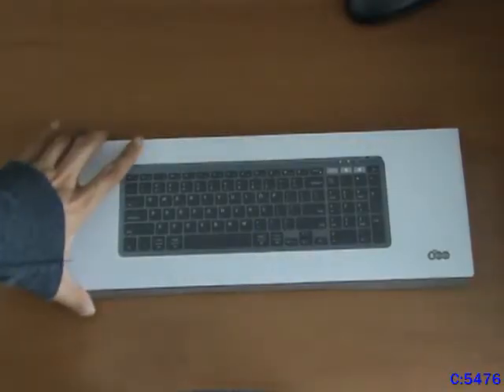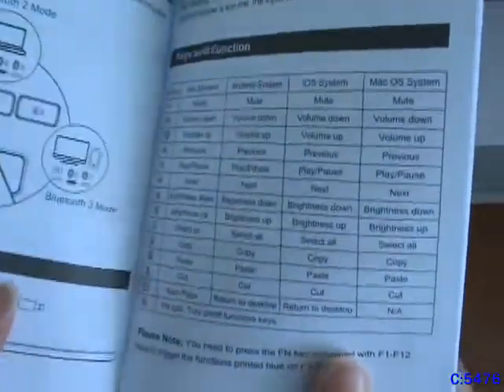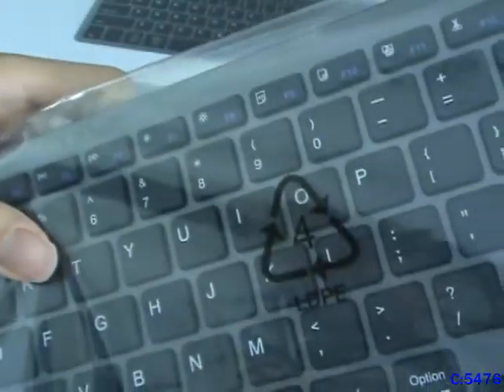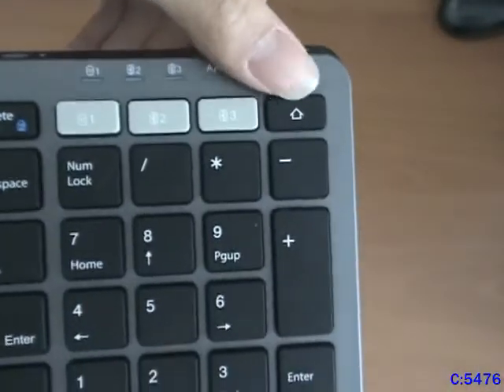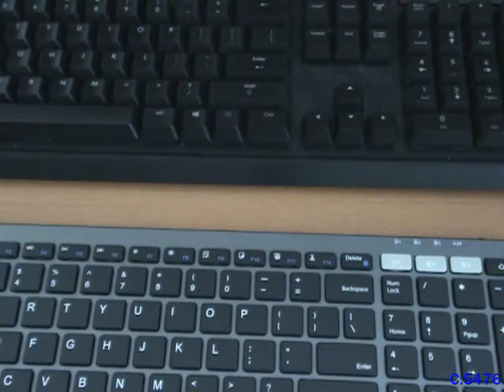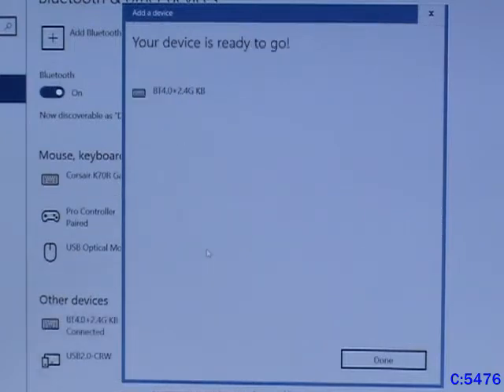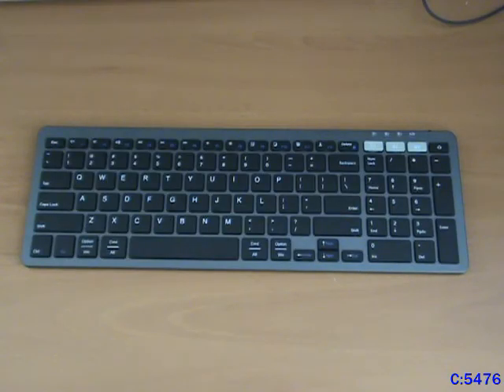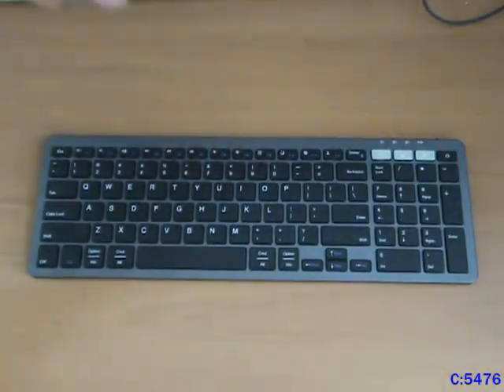Seenda SK54 Bluetooth Wireless Keyboard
A non-stellar overview of a product I purchased.